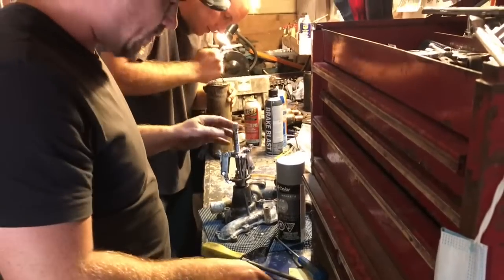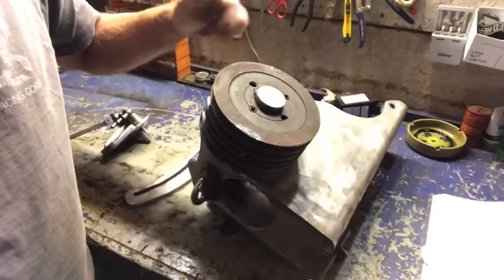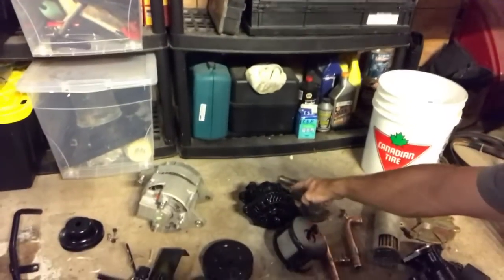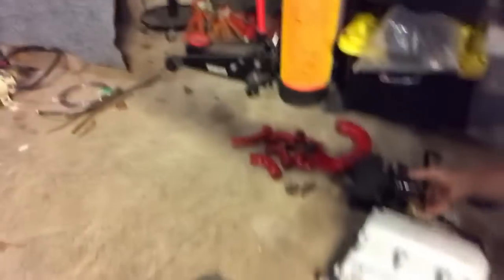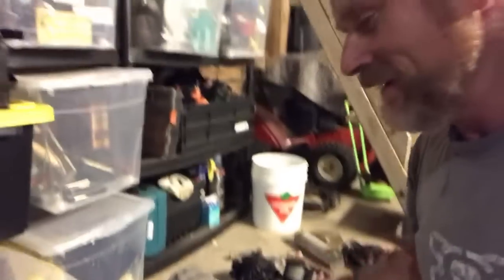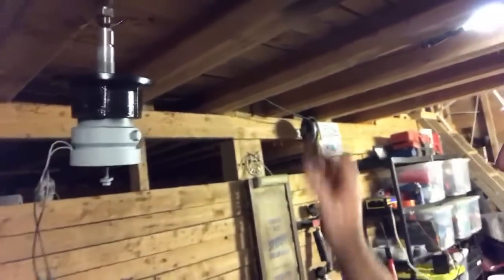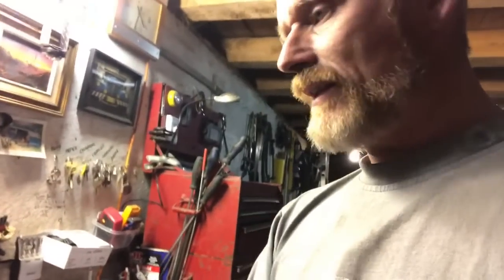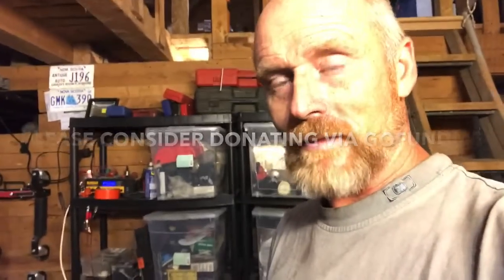RTW West Update #7 Steam Punk Engine Overhaul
In this episode we get stuck in the barn with bad weather but turn it to our advantage and overhaul and recondition all the parts of the engine - I also take a bold decision to paint the engine cooling pipes red! Many thanks to Mike, Ken and our visiting guru Jason who all worked so hard to turn a tired set of engine components into sparkling examples of modern maritime engineering (!)

If thin would like to help this Round the World West Record attempt get to the start line in November please consider donating